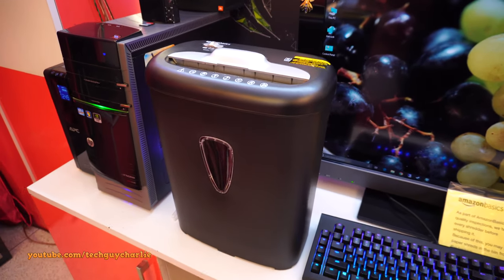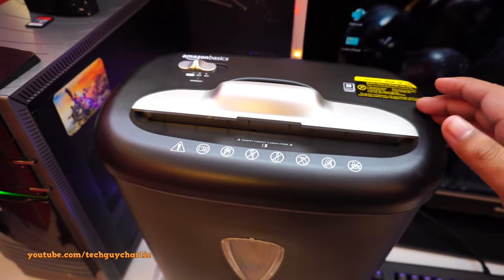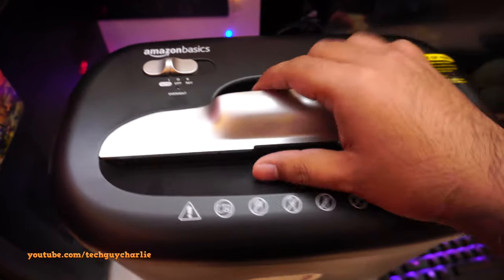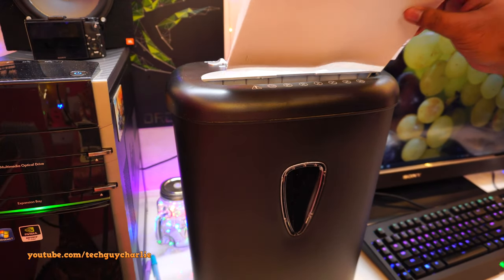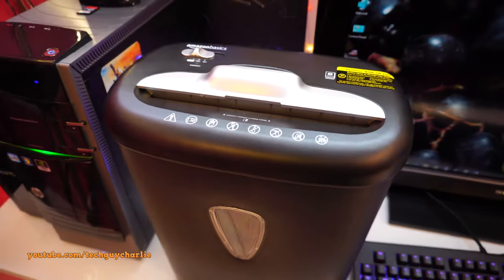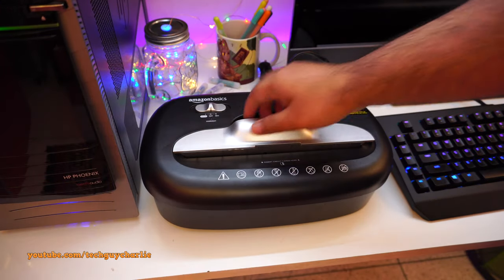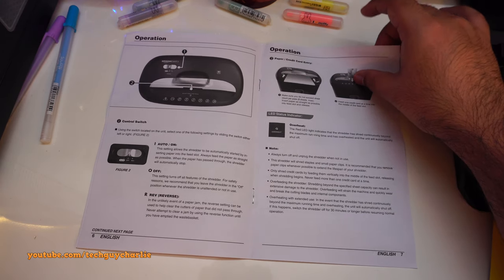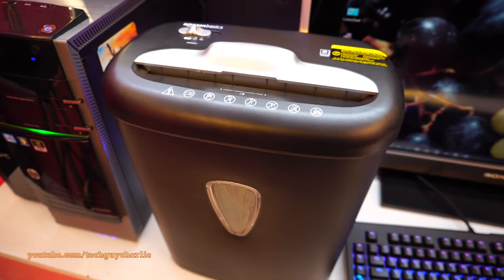Amazon Basics 8 sheet cross cut paper and credit card shredder review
Just a quick review of the Amazon Basics 8 sheet cross cut paper and credit card shredder.

Paper shredder:

My PC Gear:
Razer Lancehead Gaming Mouse:

Razer Blackwidow Chroma V2 keyboard:

Razer Firefly RGB mousepad:

Amazon India:
Warm White

TechGuyCharlie is also a participant in the Amazon Services LLC Associates Program, an affiliate advertising program designed to provide a means for sites to earn advertising fees by advertising and linking to amazon.com. Any Amazon Link in our video description or comments is an affiliate link.